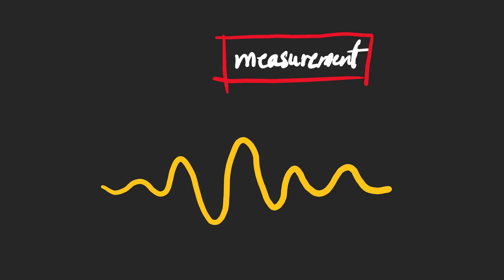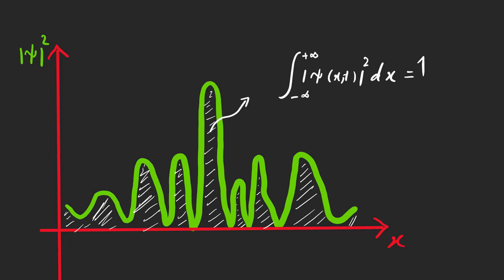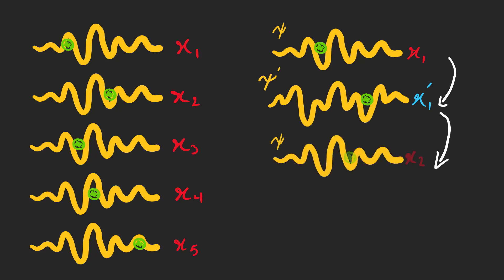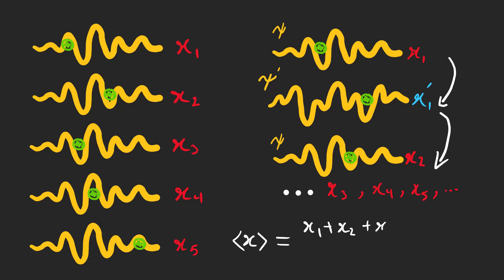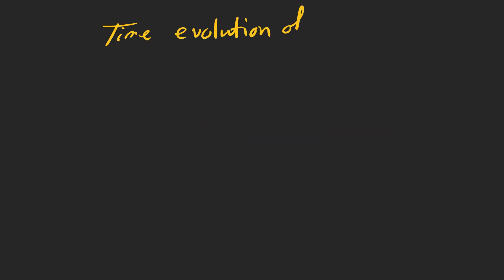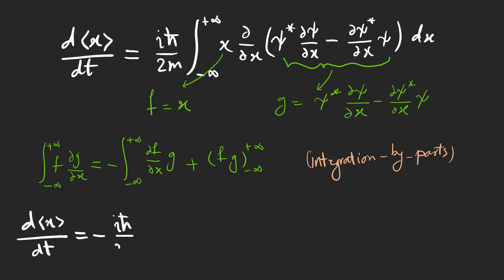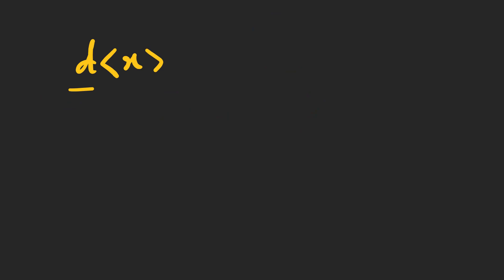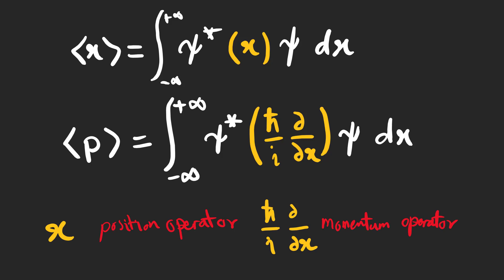Position and Momentum in Quantum Mechanics (Expectation Value)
In this video I show you how you can use the wave function and the Schrodinger equation to find expectation values of position and momentum in quantum mechanics.

00:00 The wave function
00:30 The expectation value of position
01:52 The expectation value of momentum